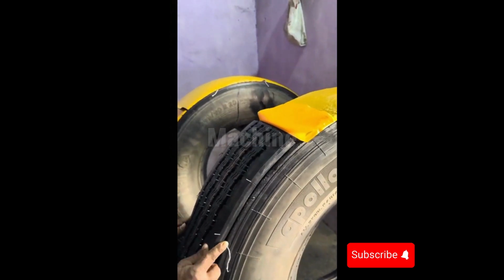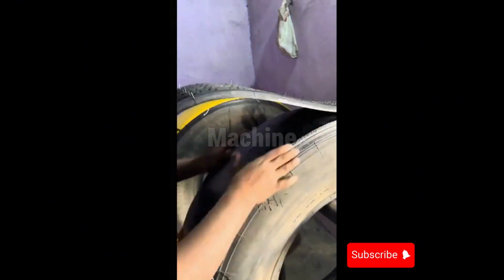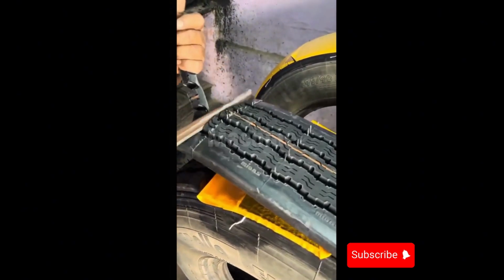Explore the world inside the factory 3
Garden tools
automatic nailer
Automatic watering system
High performance paint sprayer
Brushless cold water pressure washer
Organic fertilizer spreader